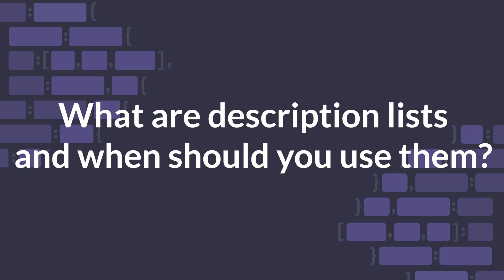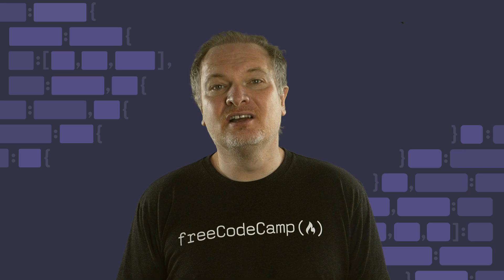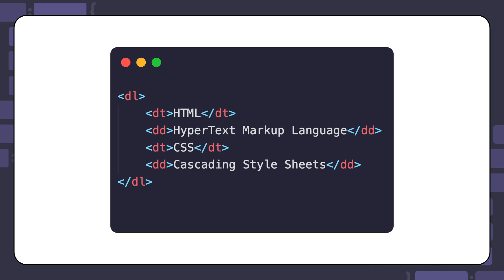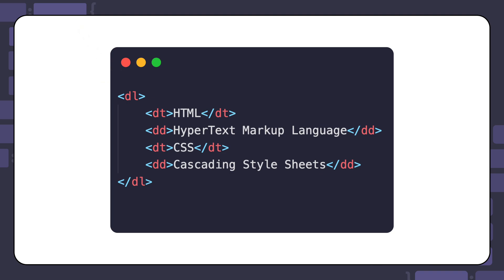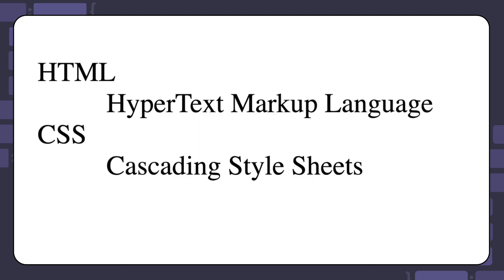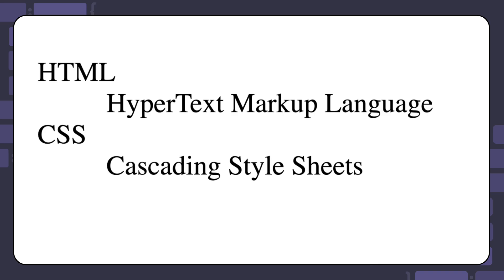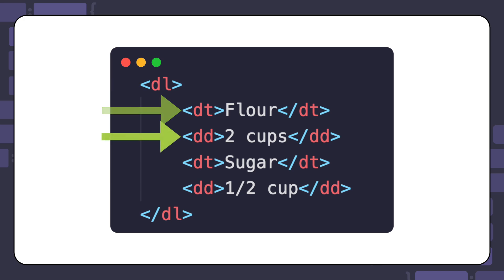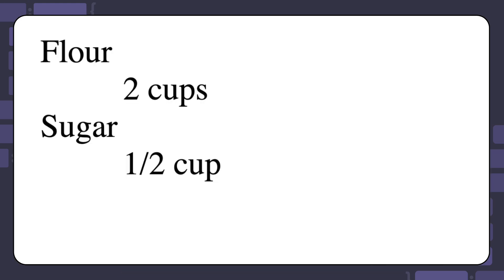What are description lists and when should you use them?